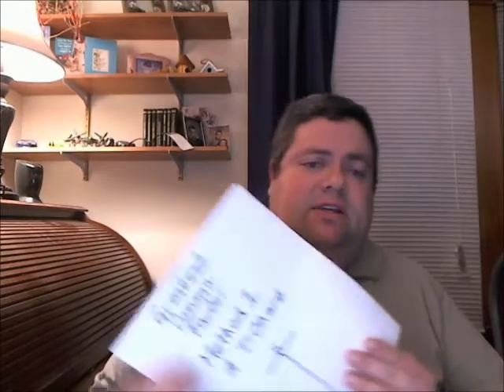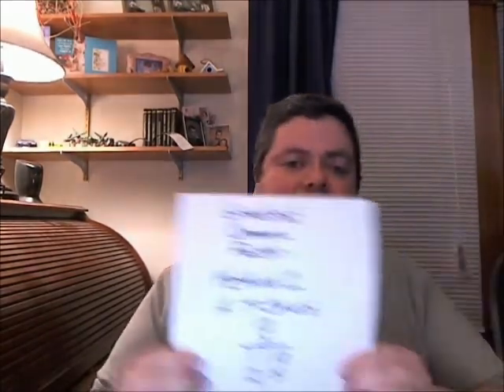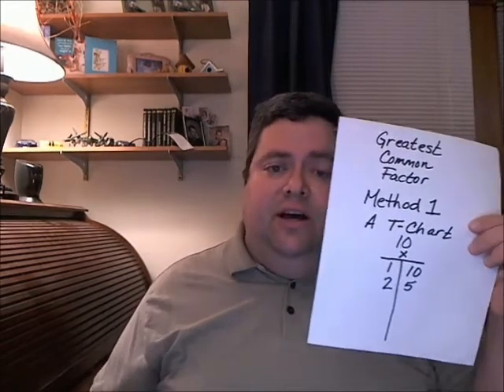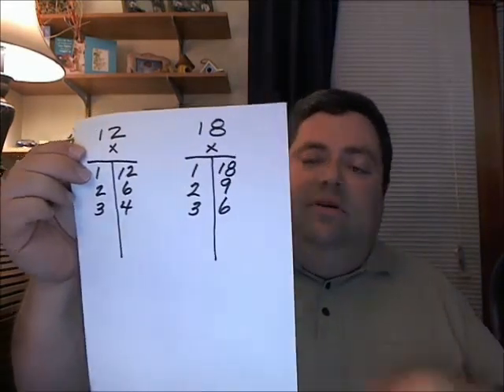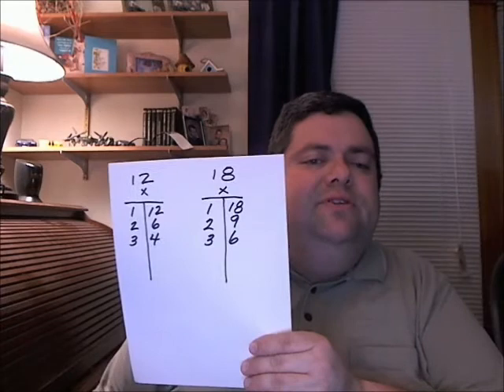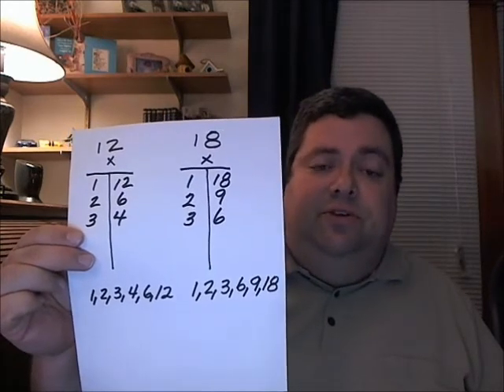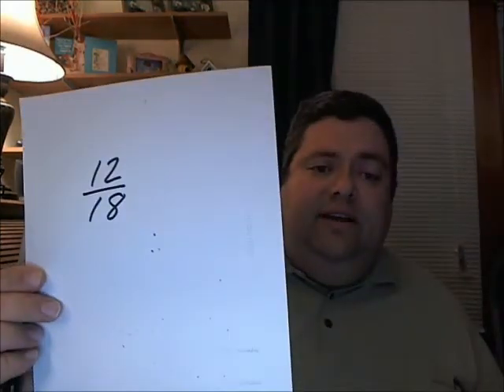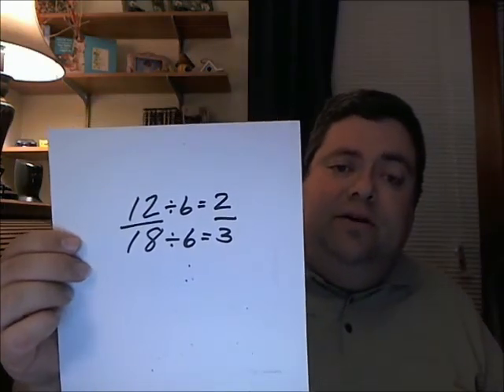Mr. V's Greatest Common Factor Review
Information on finding the Greatest Common Factor for my students.